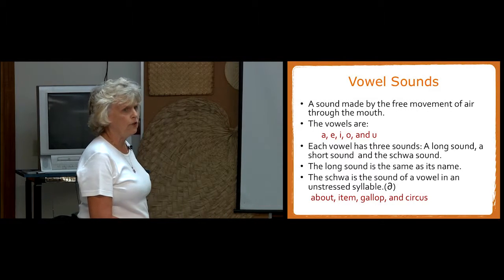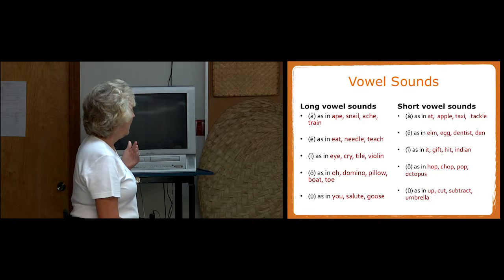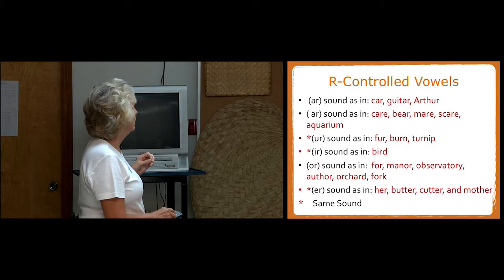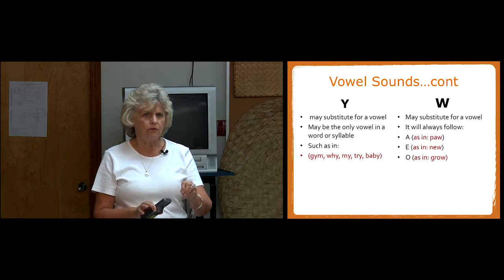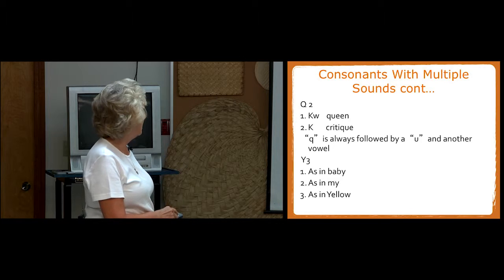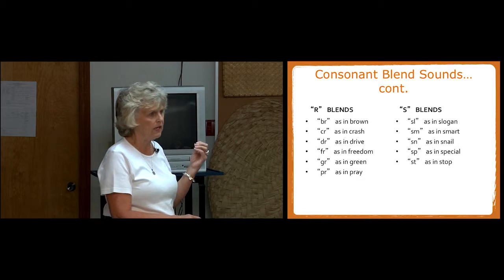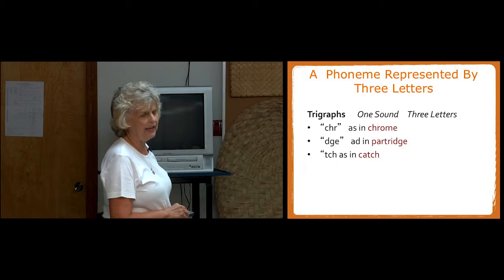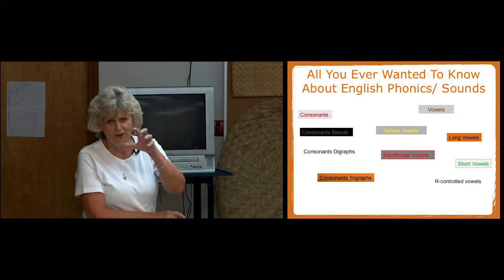LEI Phonics Overview Part 2